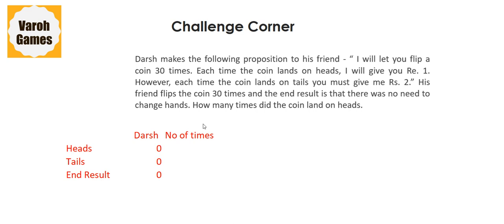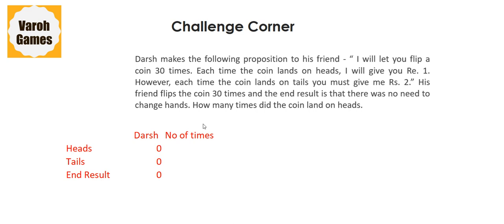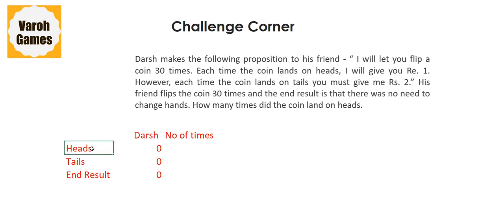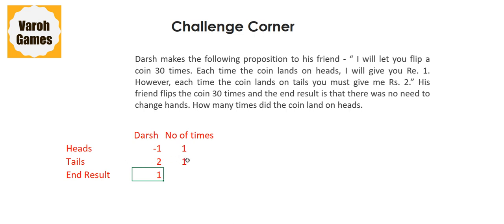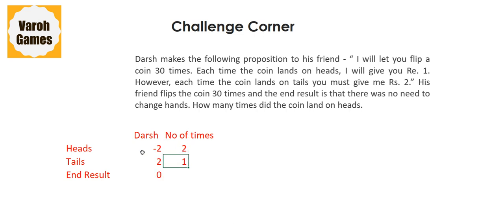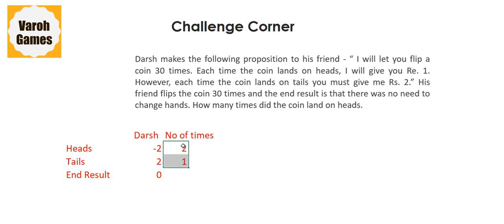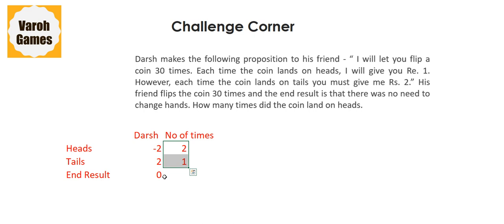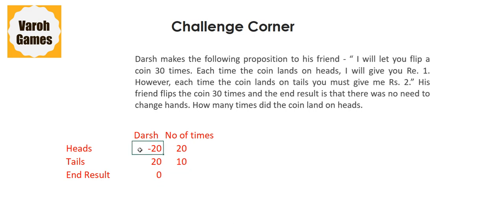C12 flip coin